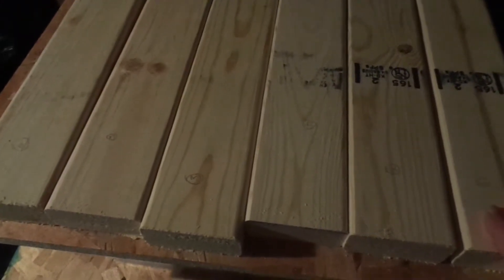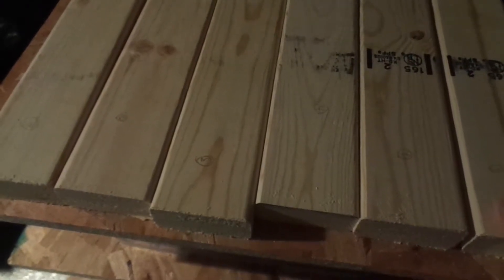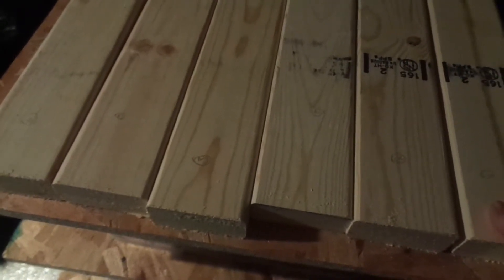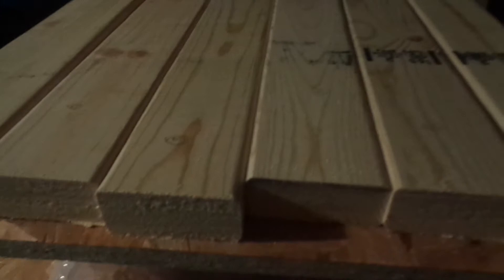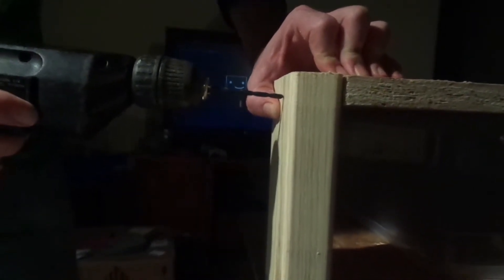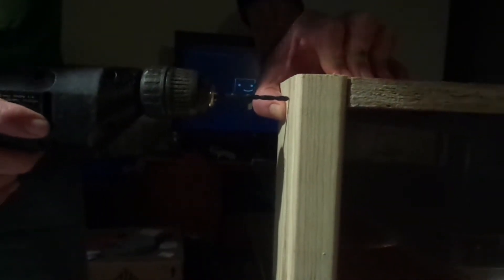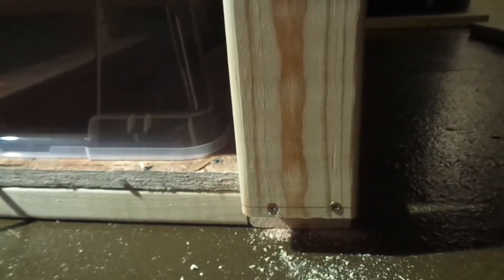Simple Ball Python Five Shelf Snake Rack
A 36"x24" breeder snake rack my kids and I built for our ball pythons.